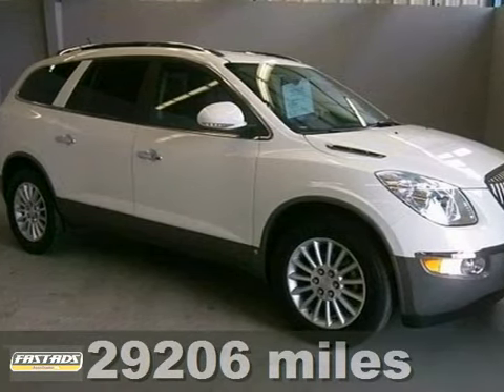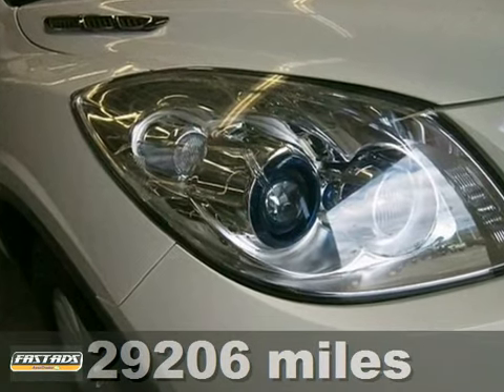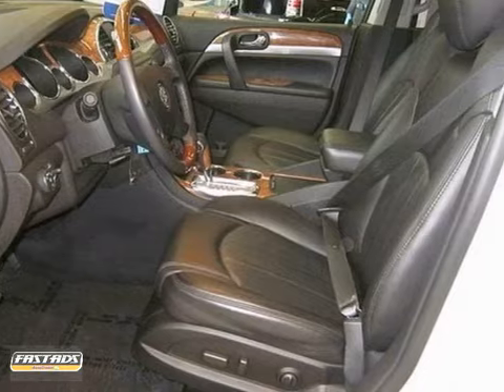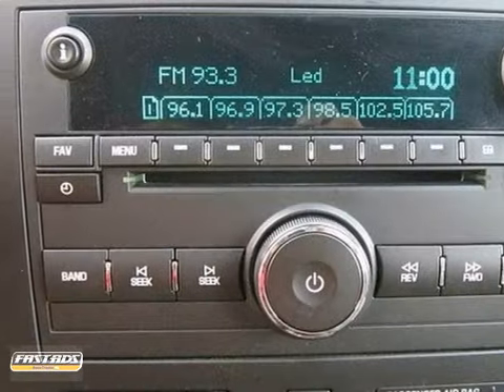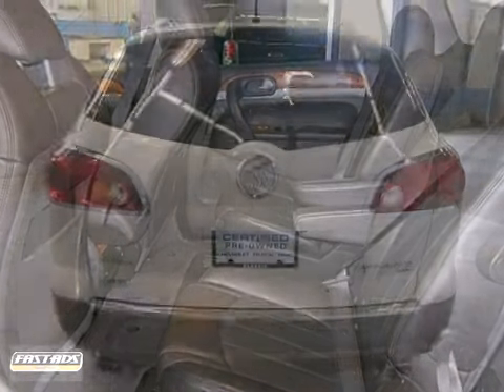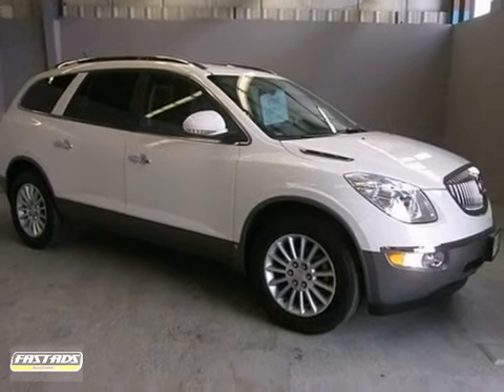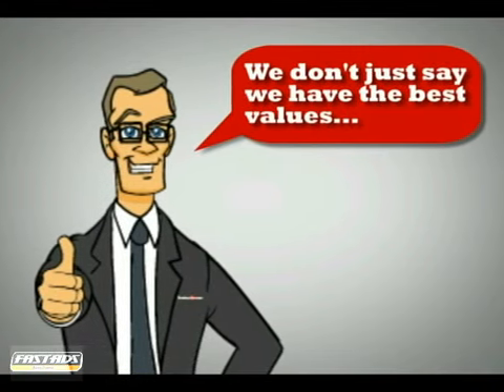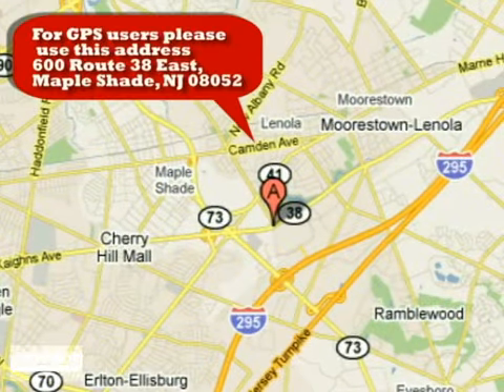2010 Buick Enclave P93245 in Maple Shade, NJ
If you are looking for real value on a great used car, Classic Chevrolet - NJ invites you to call and make an appointment to view this 2010 Buick Enclave, stock# P93245. We are conveniently located near Maple Shade, NJ and known for our great selection, reliability and quality. Call to take a look at this 2010 Buick Enclave today.

Classic Chevrolet - NJ
600 Rt. 38 E
Maple Shade NJ, 08052

We are a new and certified used Chevrolet Dealership serving the Philadelphia and South Jersey areas. If you live in Mount Laurel, Marlton, Cherry Hill or Maple Shade, you are just a short trip away from a new or used Chevrolet car, truck or SUV. At Classic, you can also get a great deal on a used Dodge, Chrysler, Jeep, Ford, Hyundai, Kia or many other fine makes. Call or visit us today for your best deal! Remember, when Tom Says Yes You Pay Less!